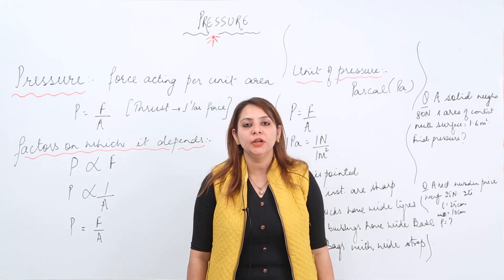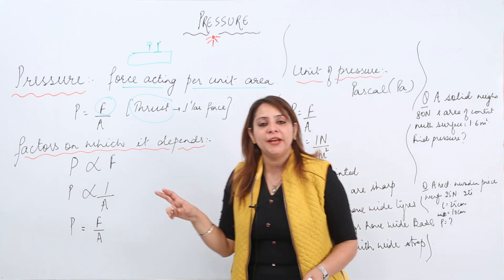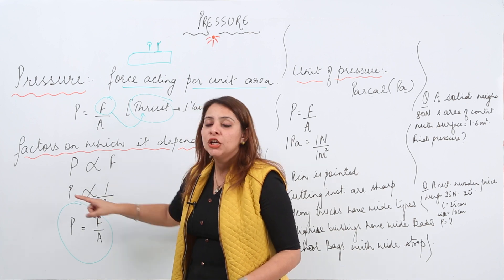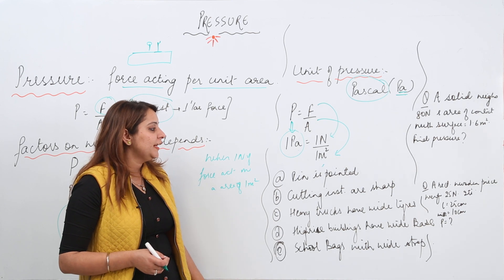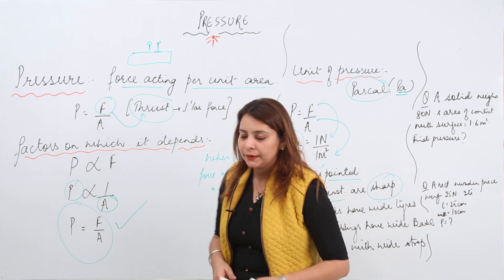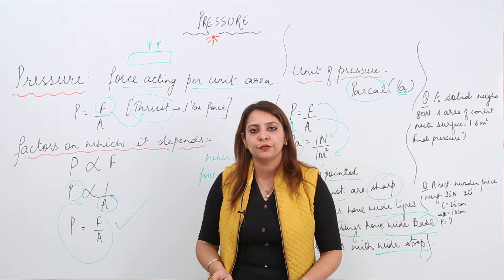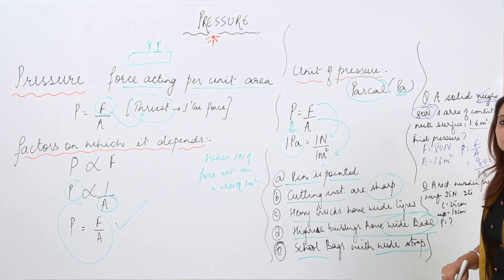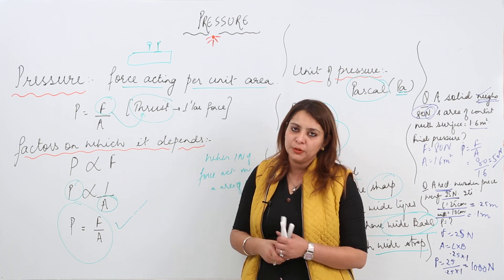CBSE l CLASS 8 l Phy l CHAP 11 l Force And Pressure l pressure ,factors influencing pressure l L27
Class 8 cbse Phyics has been explained in this course and each and every minute detail has been covered so that students have a thorough understanding and can deal with any question based on this topic.